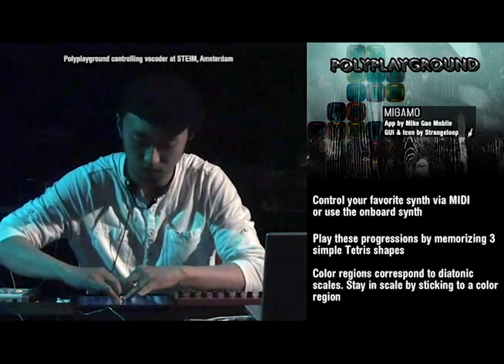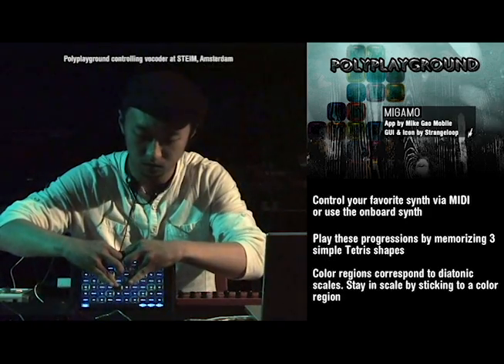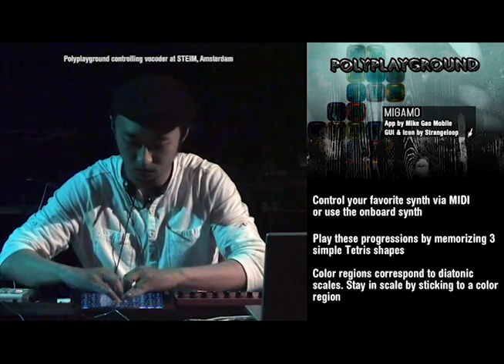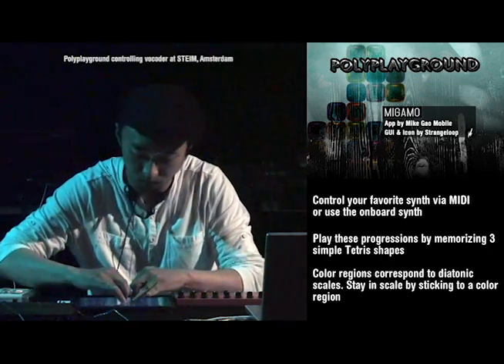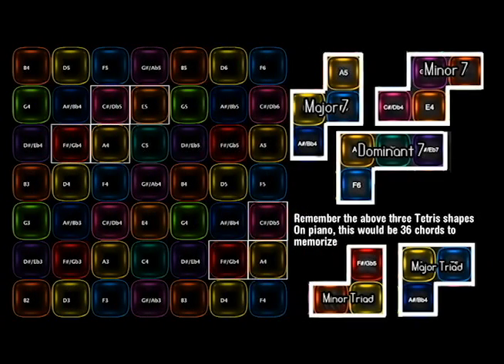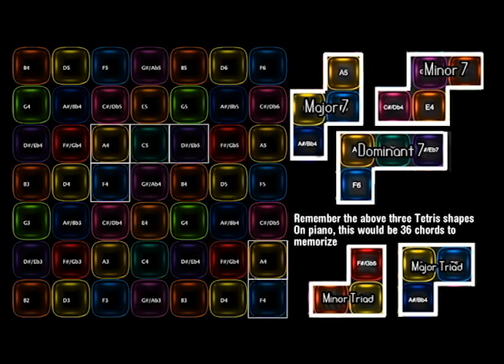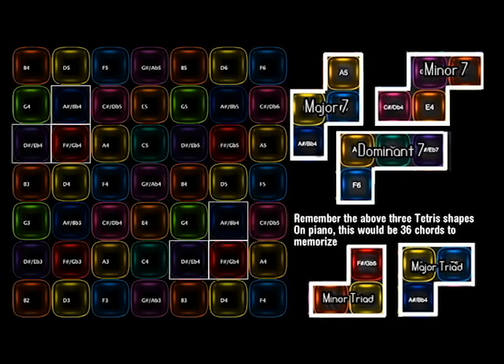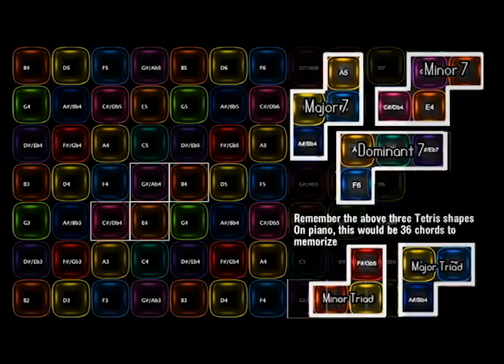Polyplayground Music iPad App by Mike Gao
Polyplayground is an iPad music app by MIGAMO (Mike Gao Mobile)
- Helps you understand music theory through colors and shapes.
- Configure notes in many ways
- Send MIDI/osc to app to visualize jam partners or your previous layers and never be lost
- Polyphonic pitch bend
- Tilt sensor sends MIDI CC
- Control other iPad apps through Virtual MIDI
- Configure the notes in many ways, split the octave into more than 12 notes for microtonal music.